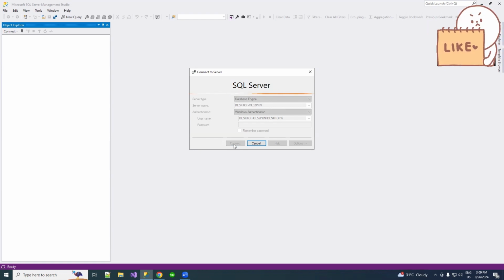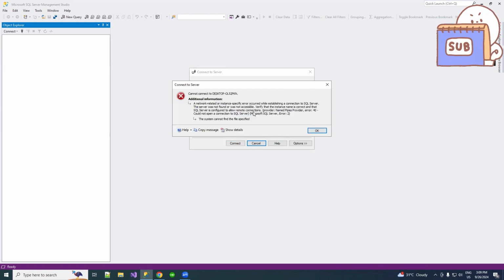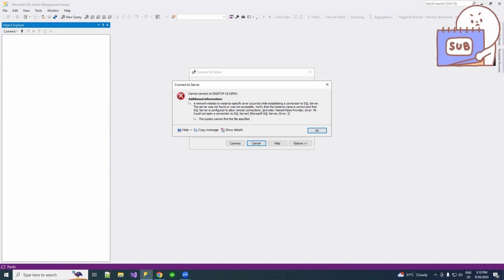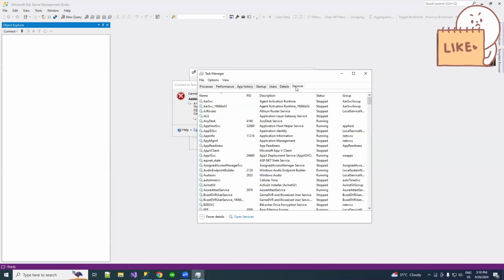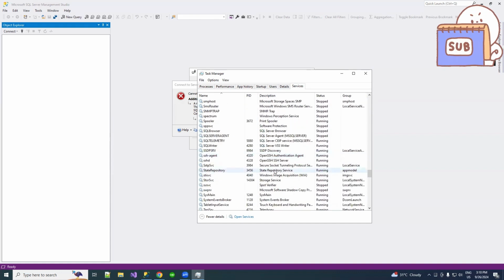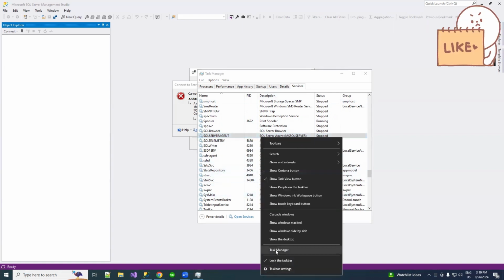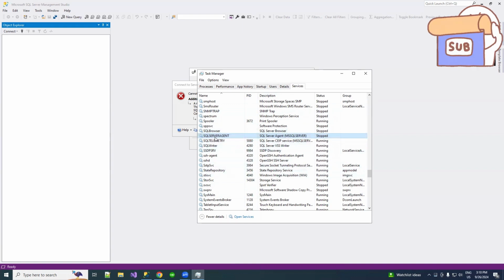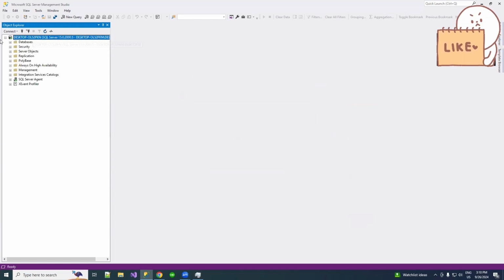Error: 40 - Could not open a connection to SQL Server | Network related or instance specific error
The "SQL Server Error 2: Cannot connect to local" typically indicates that the SQL Server service is not running or there’s an issue with the server instance name. In this video I demonstrated the steps to troubleshoot and resolve the issue.